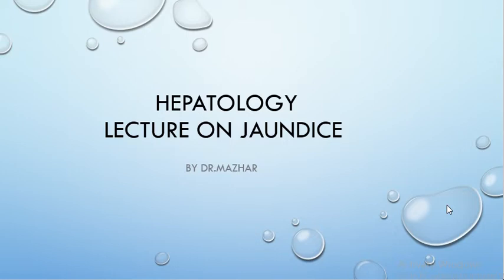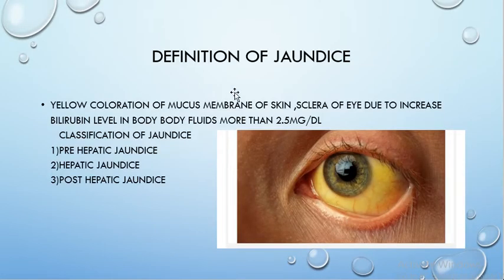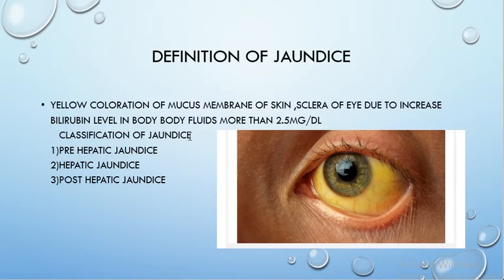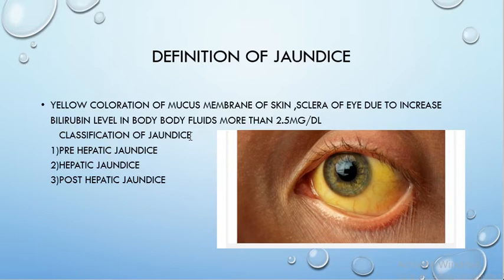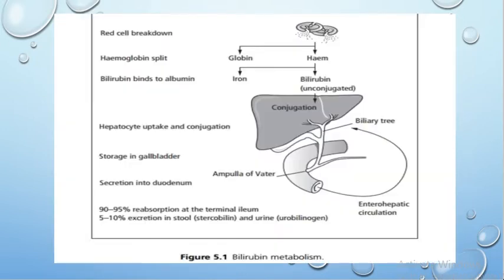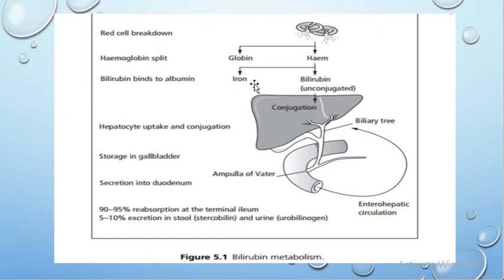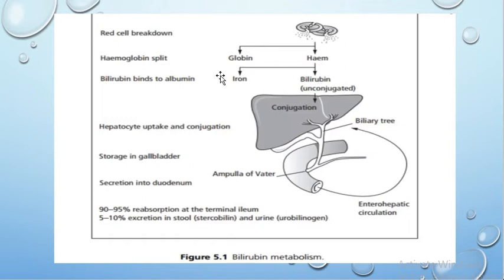Medicine lecture :Hepatology about jaundice part 1